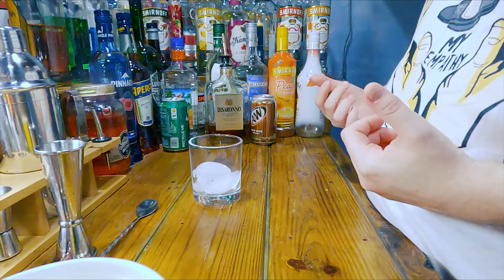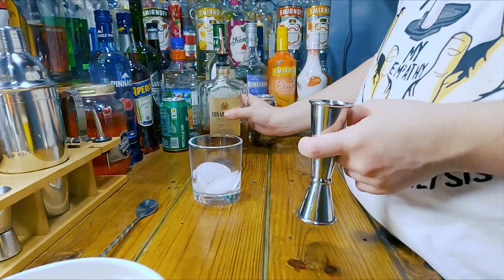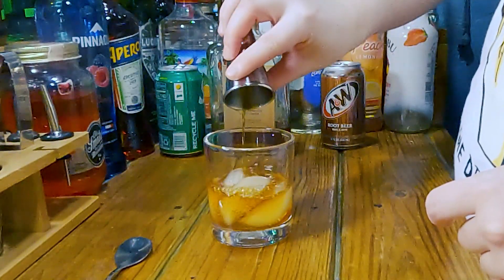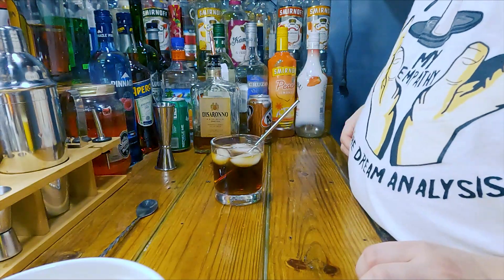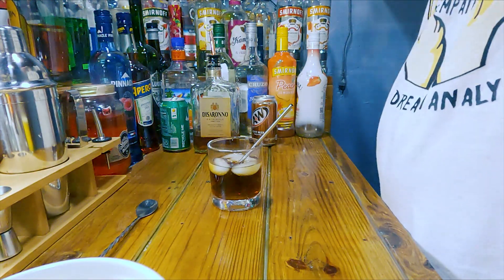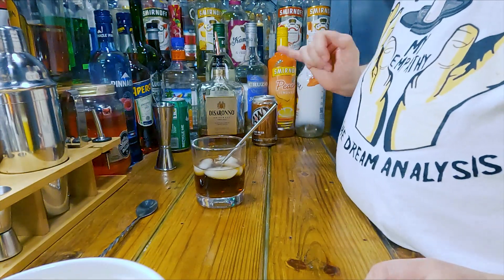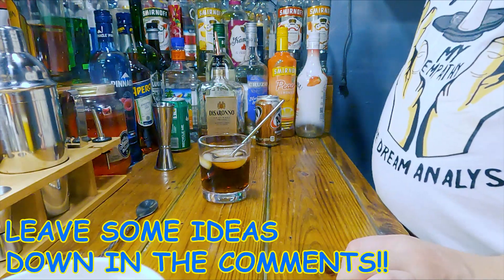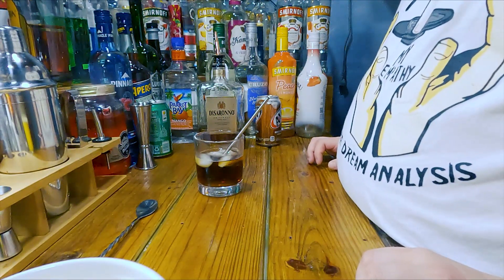Disaronno and Root Beer Cocktail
Get ready to tantalize your taste buds with an extraordinary flavor combination that will leave you wanting more! In this video, we're diving into the irresistible world of Disorono and root beer. Brace yourself for a sensory experience as we explore the decadent taste of Disoronno, complemented by the rich and bold flavors of root beer.